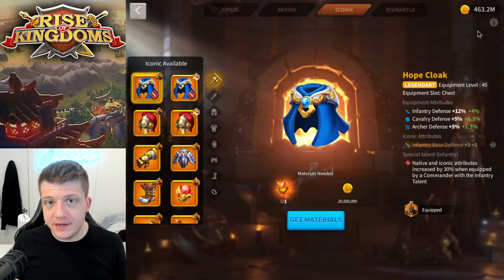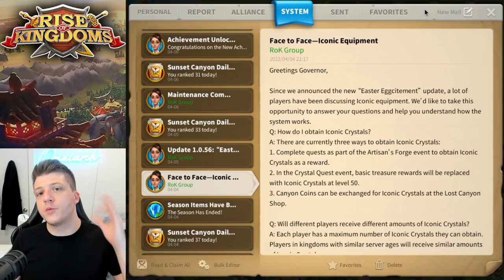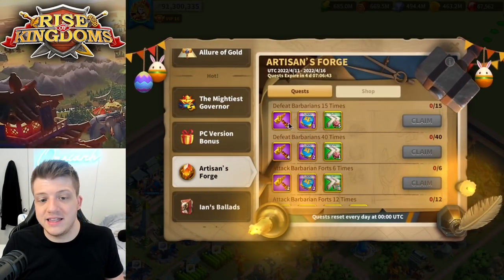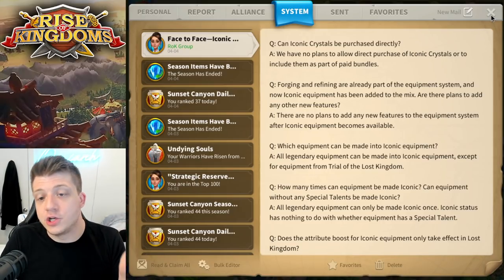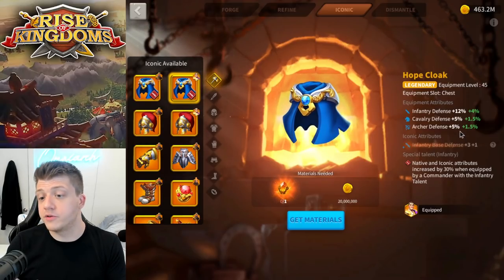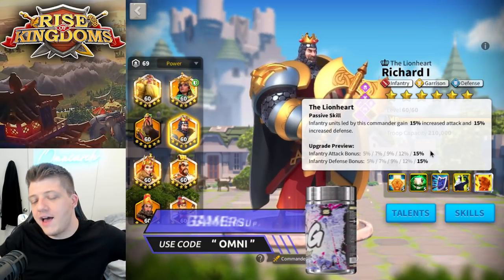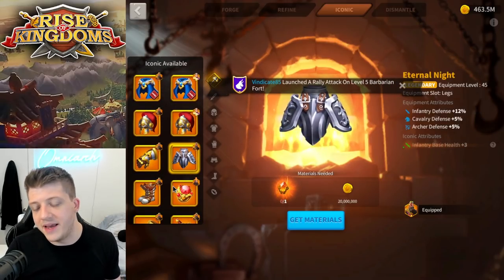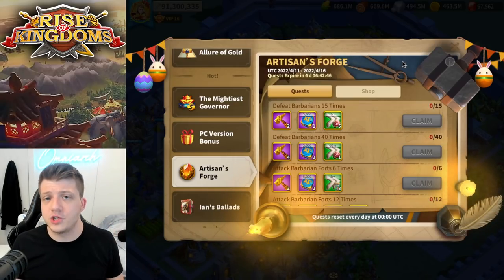Did LILITH Do Something GOOD? Iconic Equipment Guide Rise of Kingdoms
⚔ GET RISE OF KINGDOMS FOR PC! Did LILITH Do Something GOOD? Iconic Equipment Guide Rise of Kingdoms

📚 MY BOOK!

In case you missed it, check out my video "BEST 5551 (& Equal) Legendary Commanders in Rise of Kingdoms"

For more information about Iconic Crystals and Iconic Equipment, I would recommend checking out the video "Iconic Crystal Priorities [do not miss limited quests!] Rise of Kingdoms Equipment" by Chisgule Gaming

Real-Time Battles

Exploration & Investigation

Fight alongside your alliance to take control of this vast kingdom. Clash with other players and use superior tactics to emerge victorious in a MMO strategy battle royale. Rise to the top and you and your civilization will be written down in your kingdom’s history!

CHAPTERS:
0:00 Intro
1:03 Is This Pay to Win?
3:04 What is "Iconic Equipment"?
3:49 Base Stats vs. Stat Bonuses
7:28 The "Pros" of Iconic Equipment
11:12 The "Cons" of Iconic Equipment
16:51 Use Iconic Crystals on THESE! .